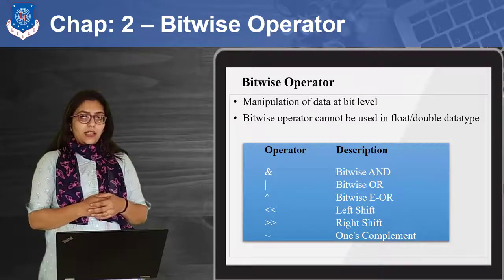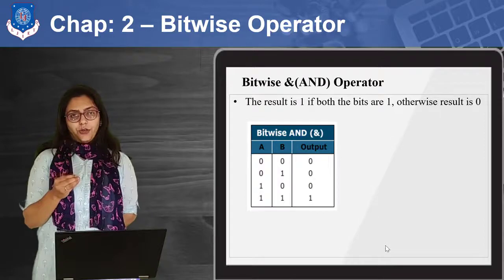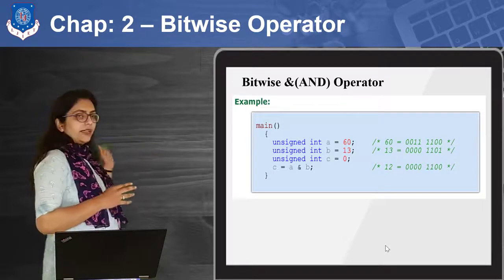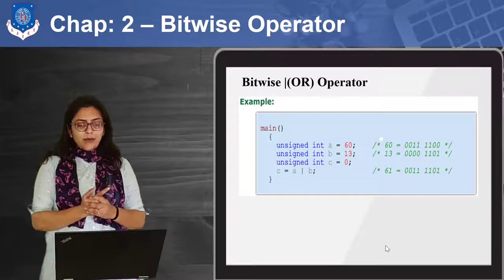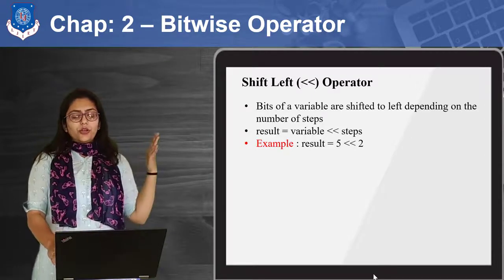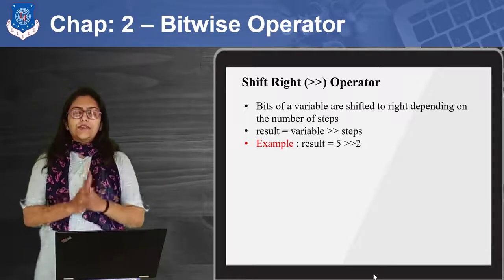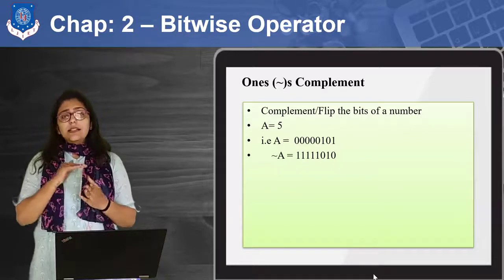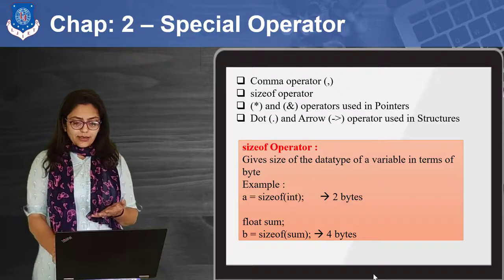Lec - 18_Operators Part3 - Bitwise and Special | Programming for problem solving | FY Engineering